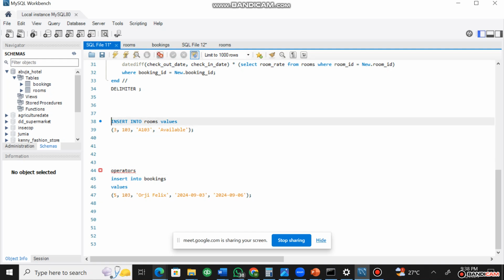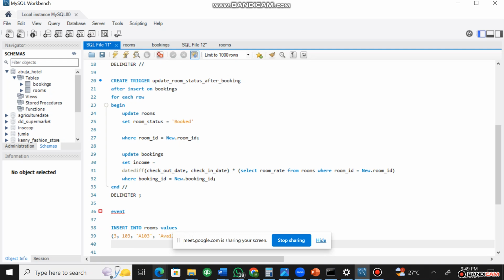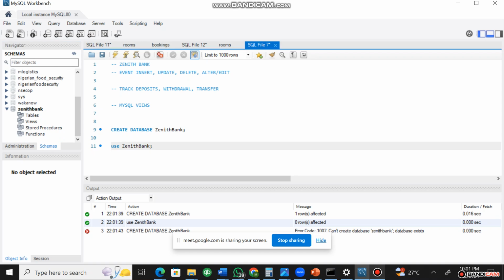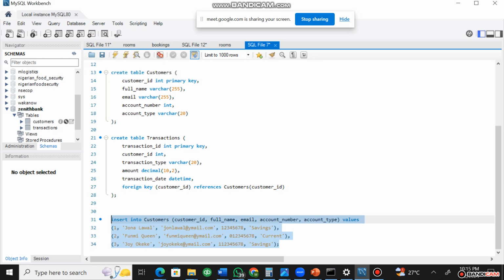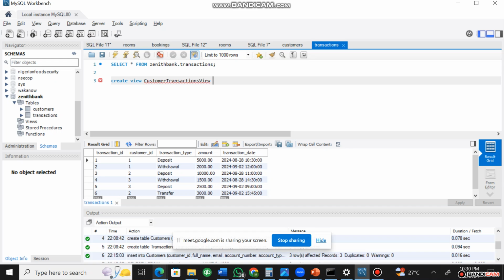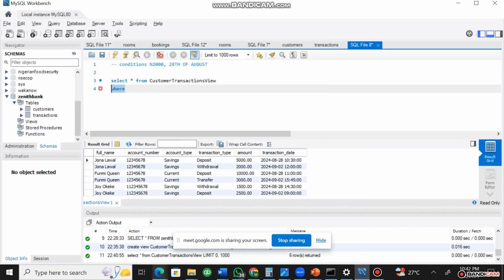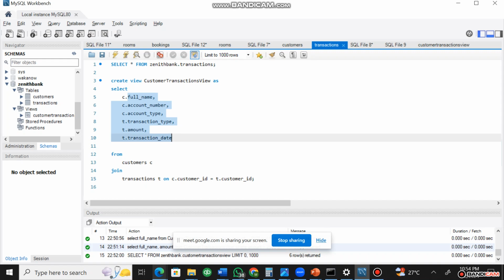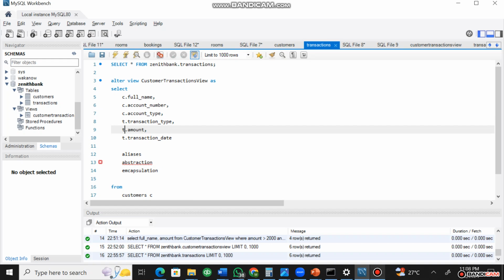MySQL Views: How to Monitor Customer Transactions to Detect Unusual Activity using Views in Mysql.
At Miramore Consulting, we're committed to excellence—and that starts with understanding exactly what employers need from data professionals. I dedicate much of my time connecting with top employers to uncover the skills and expertise they value most in their recruits. This deep industry insight allows us to shape our curriculum to deliver exactly what the market demands.

Our training isn't just theoretical; it's tailor-made and built around practical, real-world scenarios that prepare you to tackle the challenges you'll face on the job. Every session is designed to equip you with the hands-on skills and knowledge you need to stand out as a true professional in the field of data analysis.

We are dedicated to upholding the highest standards at Miramore by continually enhancing our programs and providing our students with precisely what they need to succeed. Your success is our success, and we remain steadfast in our commitment to delivering impactful, relevant, and practical training that sets you apart in your career.

Join us, and let's build the future of data together ❤️